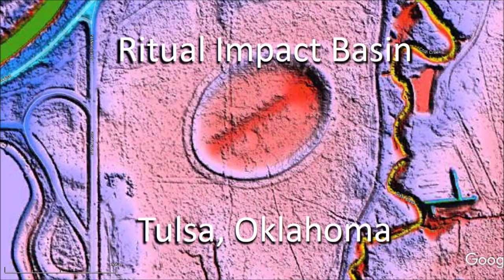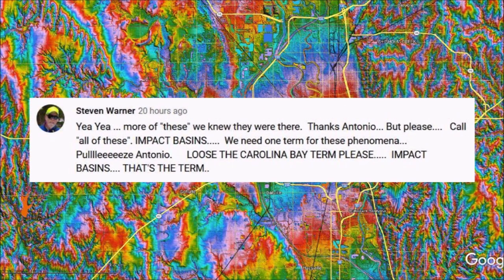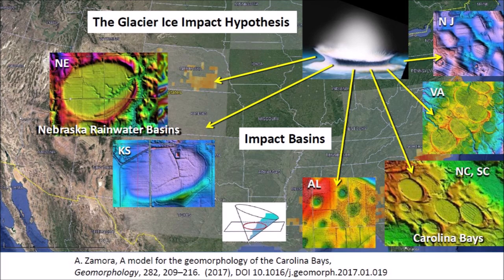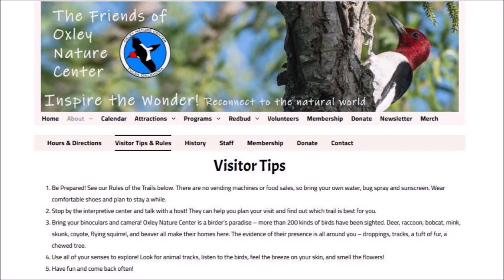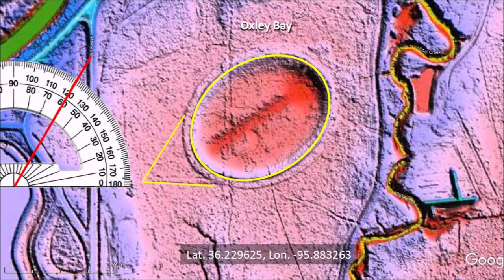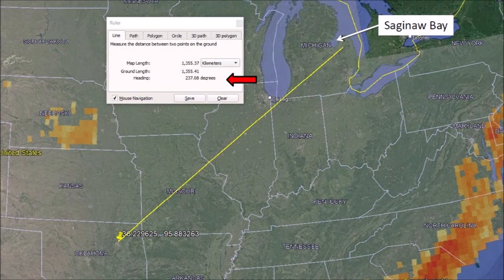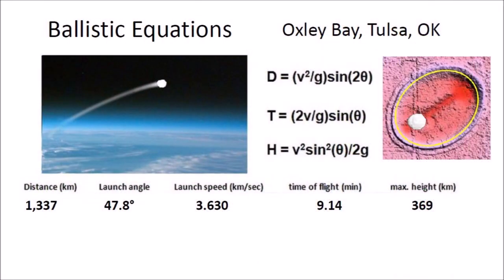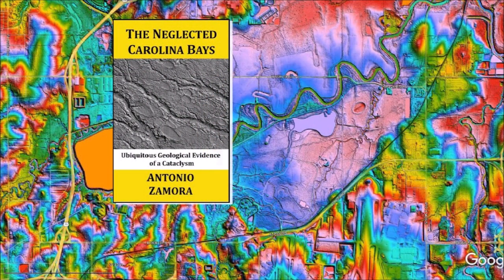Ritual Impact Basin in Tulsa, Oklahoma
A well-preserved elliptical impact basin in Tulsa Oklahoma shows signs of having been recognized as an unusual structure. A mound has been erected all around the ellipse and lines intersecting at a 60 degree angle have been carved on the ground pointing toward the southwest. The elliptical feature should be called the Tulsa Impact Basin to identify its location and mode of origin.